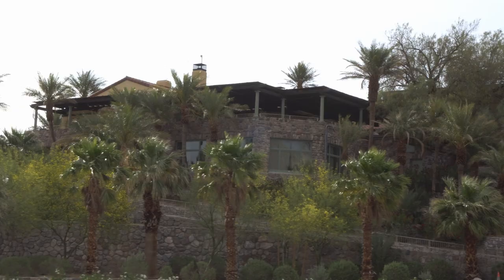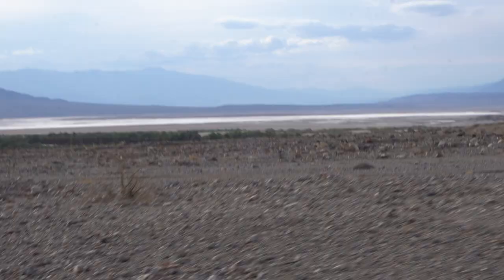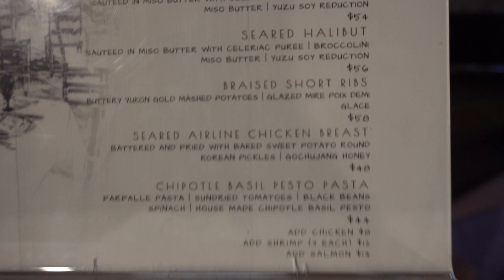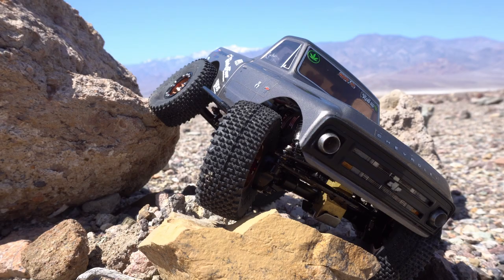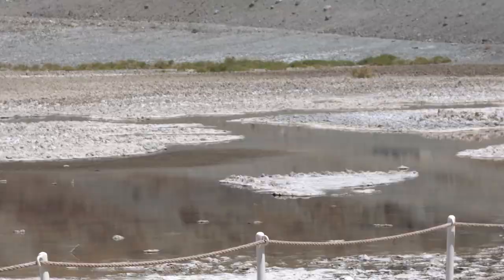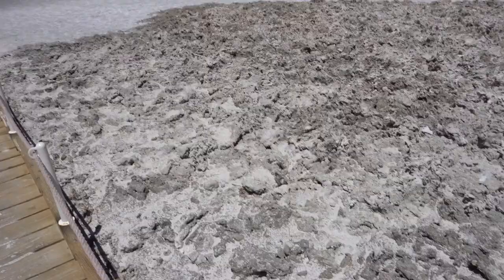Trying Salt from DEATH VALLY! vlog#5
do not try